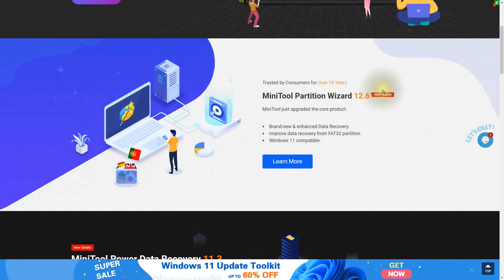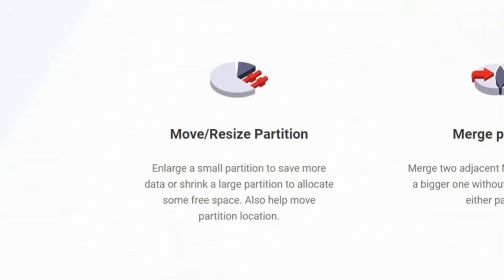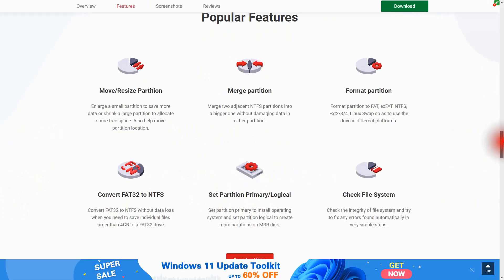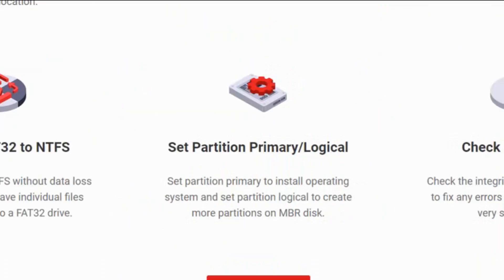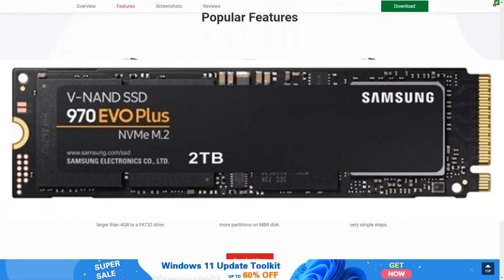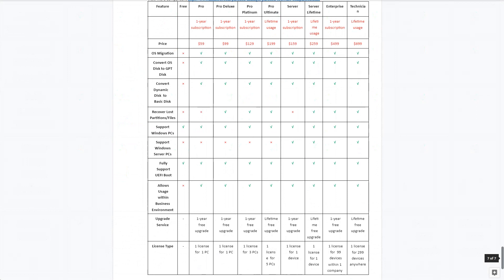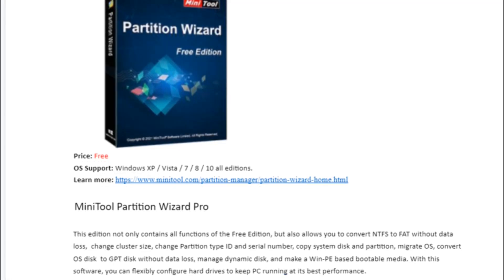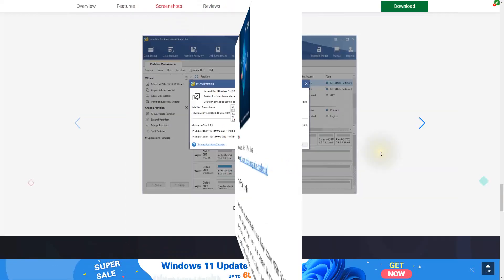MiniTool Partition Wizard , Disk Recovery, Partition Conversion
CAMERA/LENS:
All of the outside shots:

LIGHTING:
Selfie Ring Camera Light.

SOFTWARE:
VideoPad professional by NCH
L-View Pro
Chrome OS
Windows 10
Screencastify